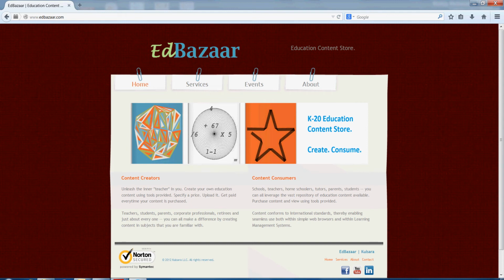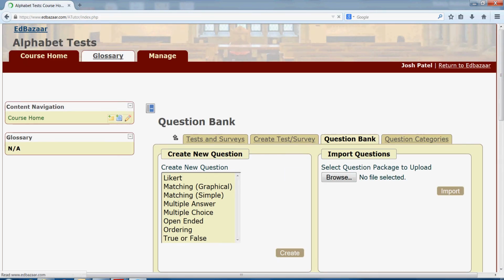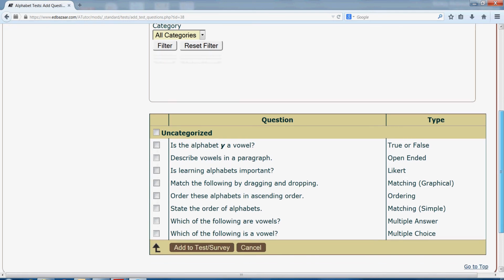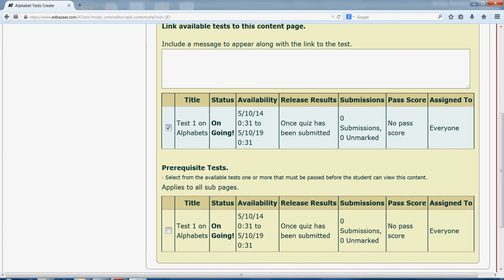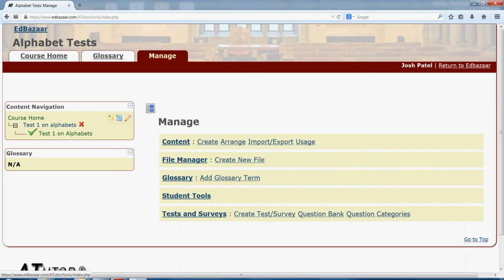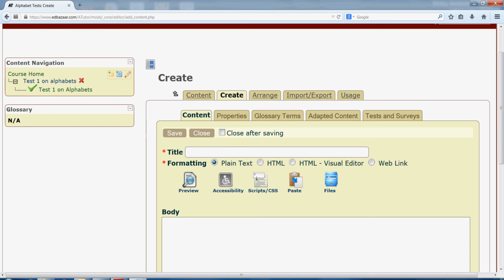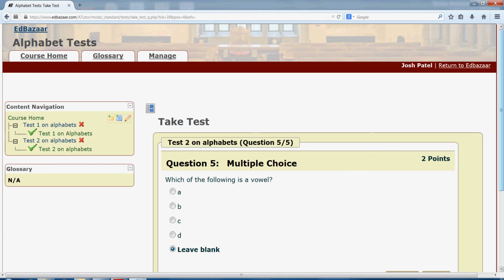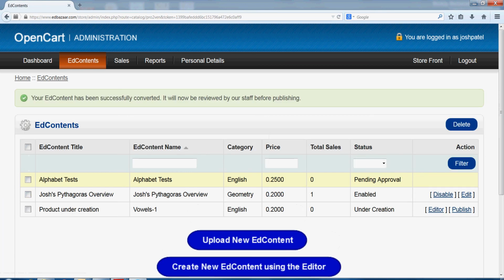EdBazaar How to create tests from questions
In this video, you will learn how to create tests containing several questions. You can assign points to the questions, and you will see how the user taking the test is automatically graded.